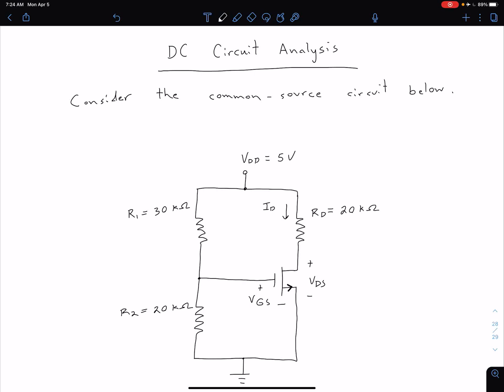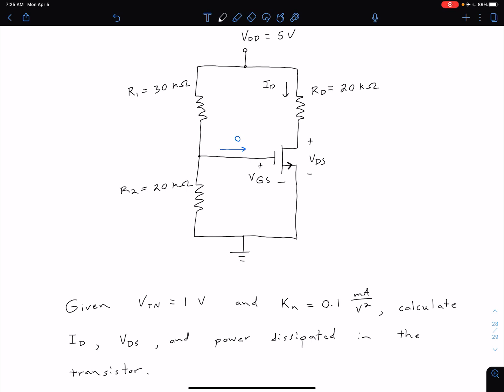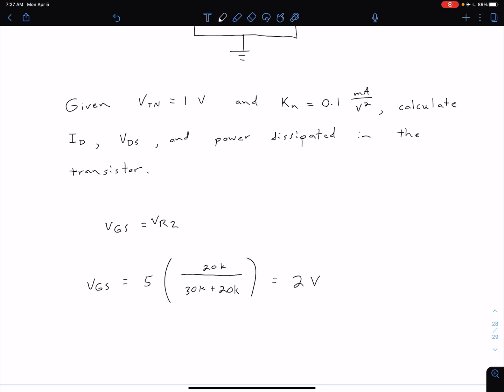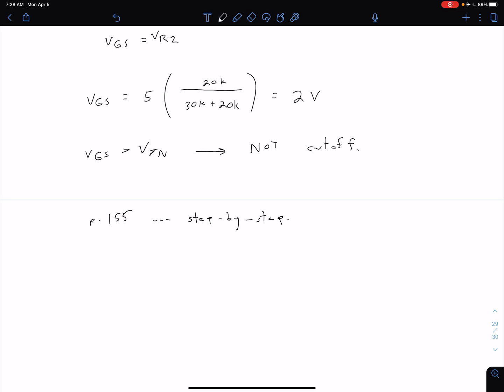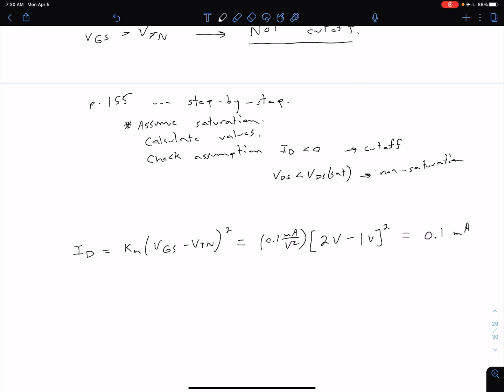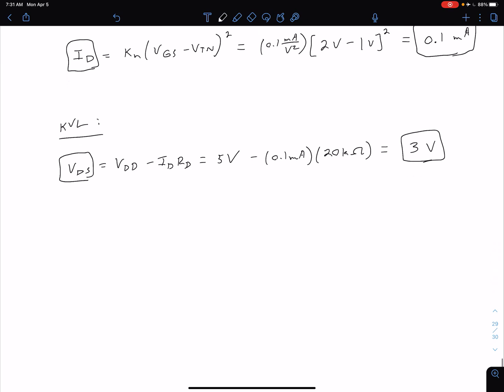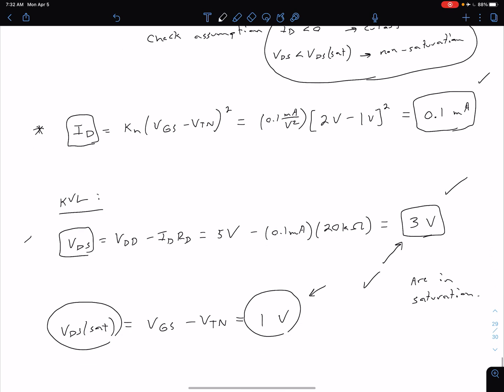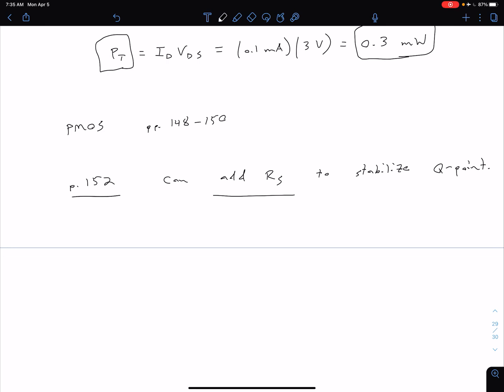MOSFETs - DC Circuit Analysis